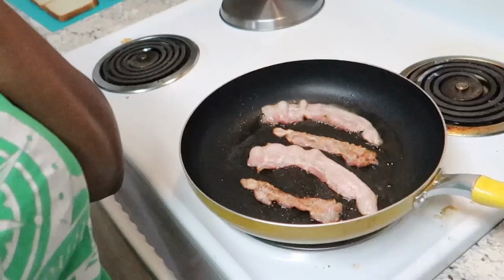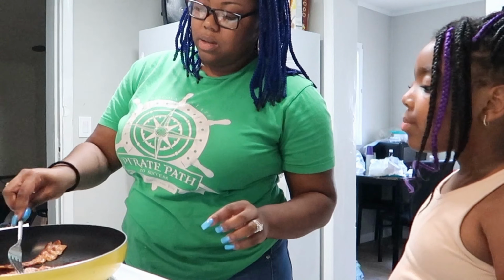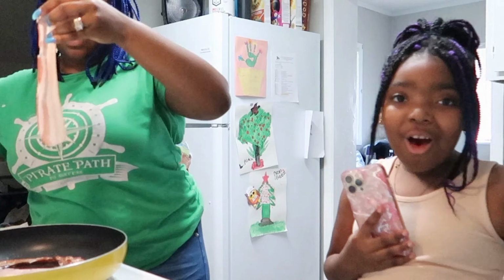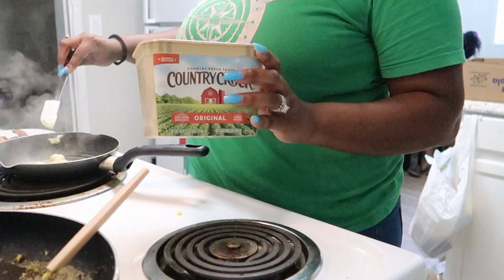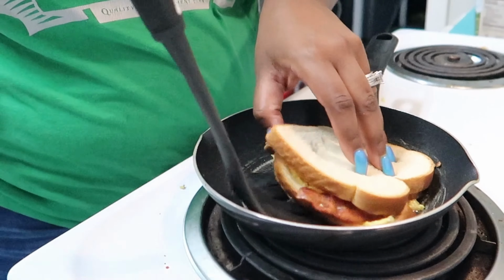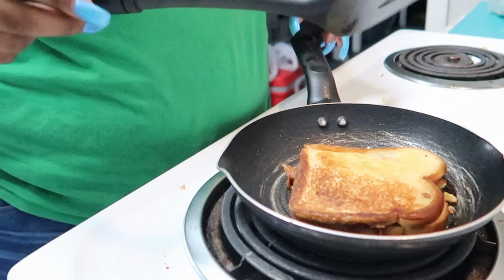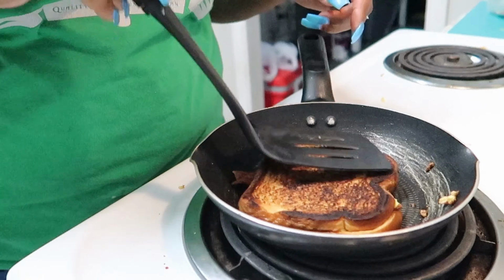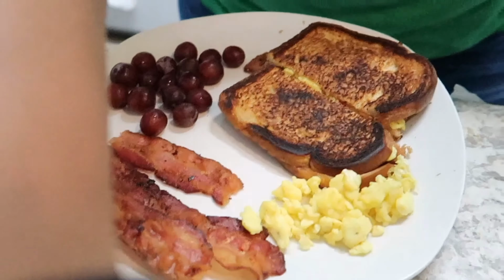Cooking 🧑🏾‍🍳 Breakfast Inspired 🤩 By Reginae Carter💕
@reginaecarter6000 Inspired 🤩 us to make this breakfast sandwhich and it turned out AMAZING!!!

Facebook, Twitter, Instagram: Dria Bruton